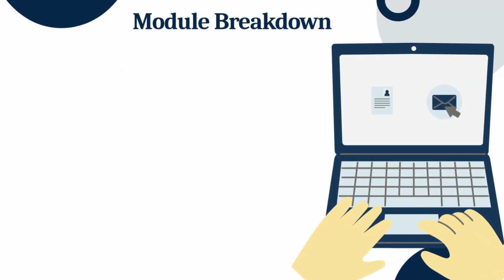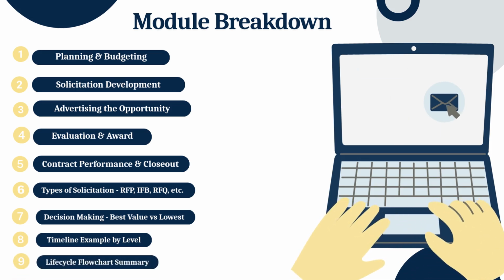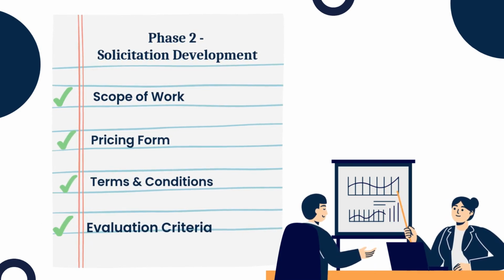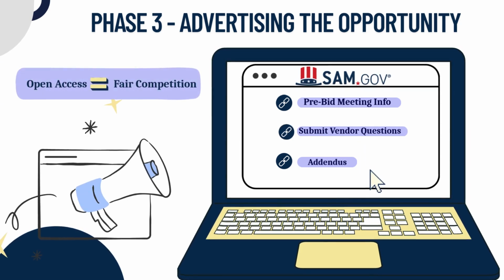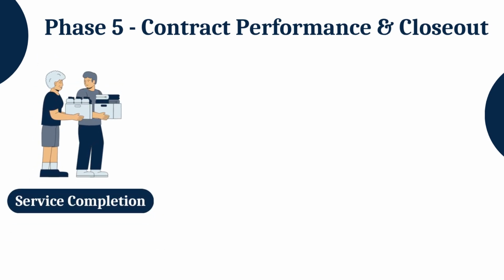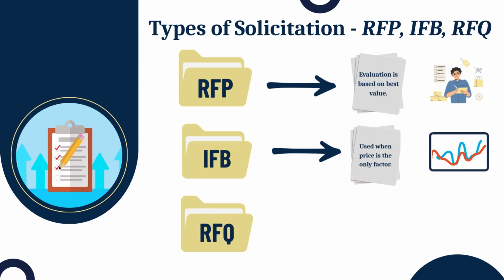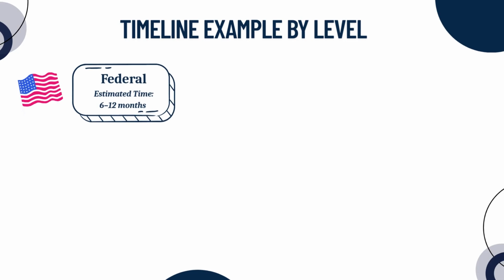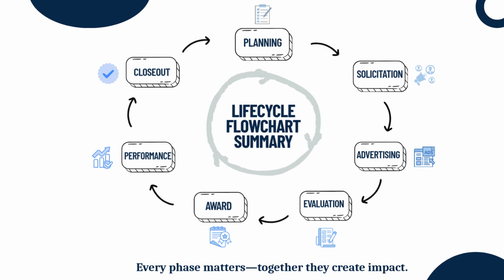Module 2 The Procurement Lifecycle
This sneak peek into Module 2 walks you through the full government procurement lifecycle from the first plan to the final payment. Whether you’re just learning the ropes or ready to bid, this guide helps you understand where you fit in and how to succeed.